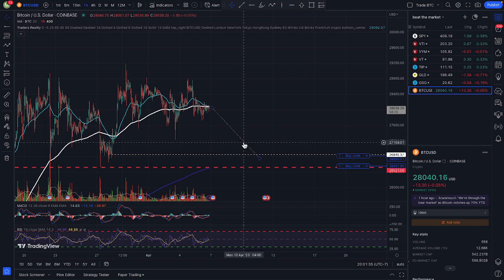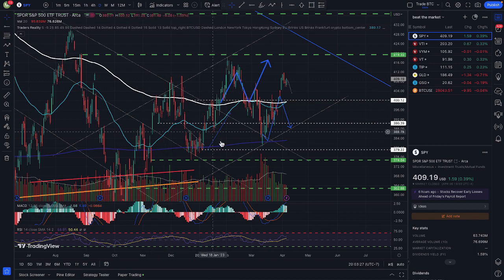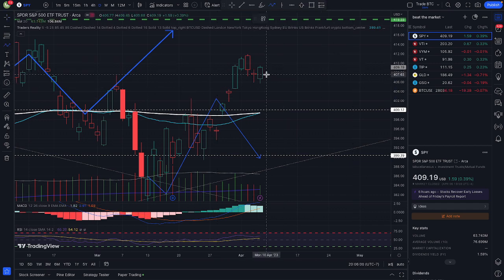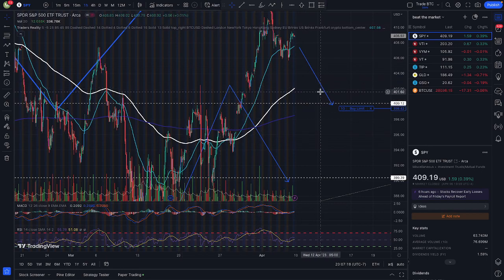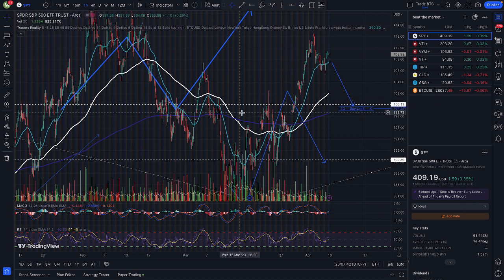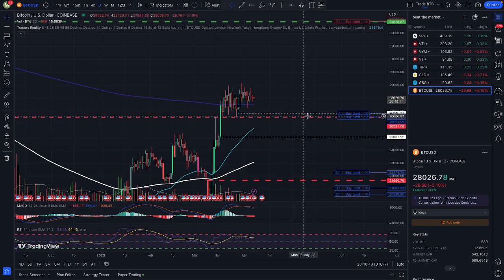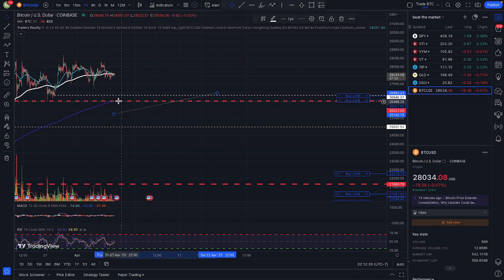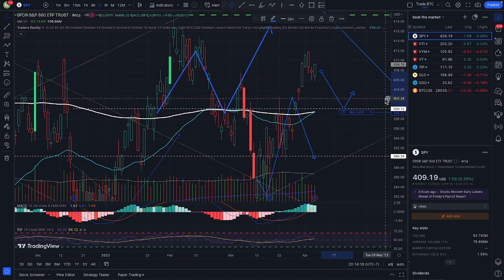SPY & BTC Projections | Paper Trading Exercise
A few projections for the coming days. Got a new microphone and figuring out how to fix the audio. Honestly just publishing this so the projections are timestamped if they come true.

PEACE.